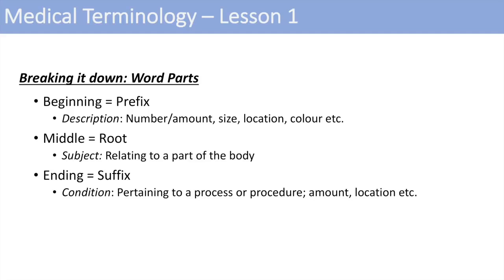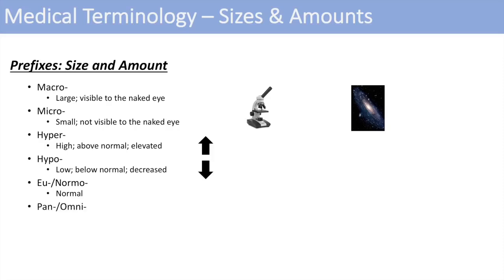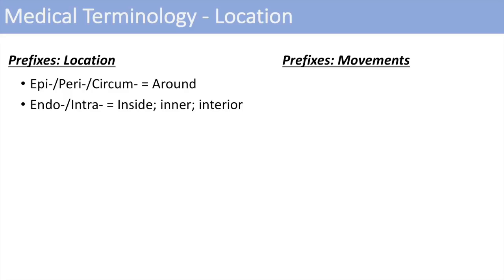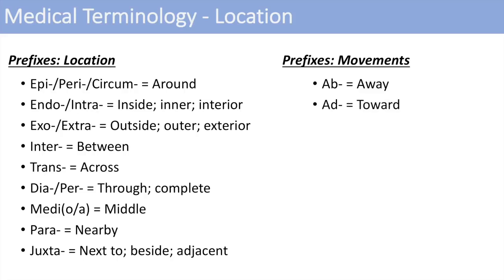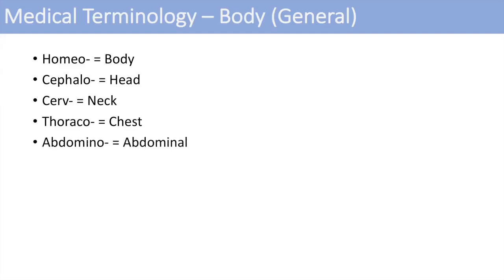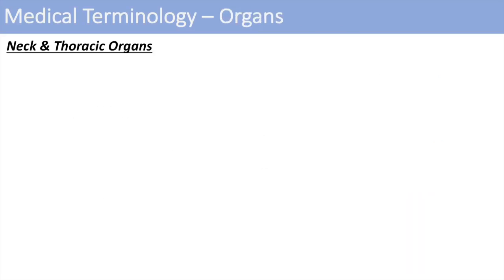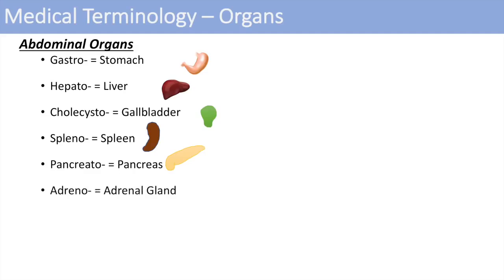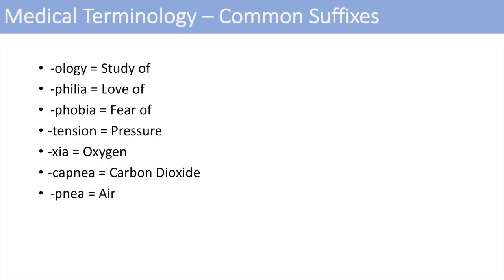Medical Terminology The Basics Lesson 1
Medical Terminology Lesson 1 PPT lecture